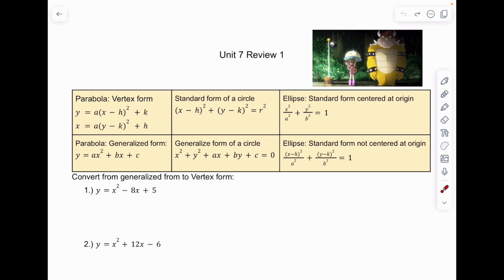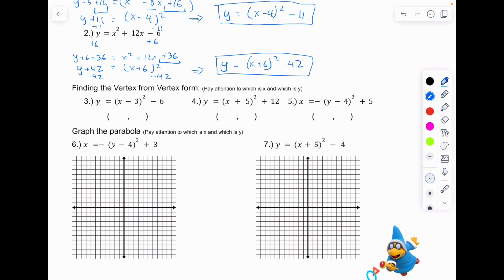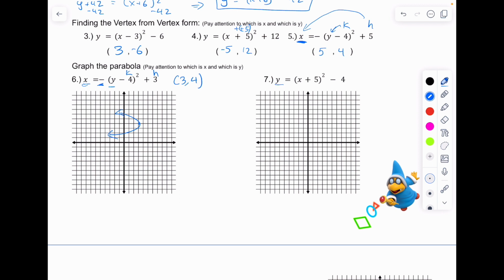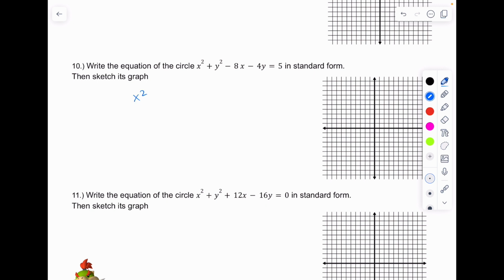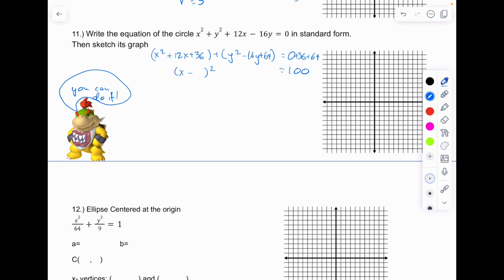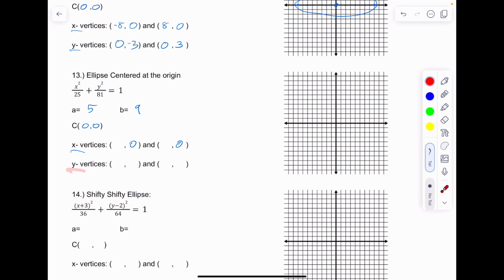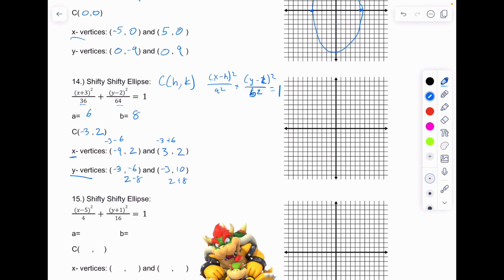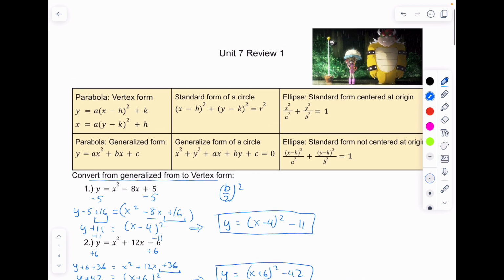Unit 7 Quiz Review